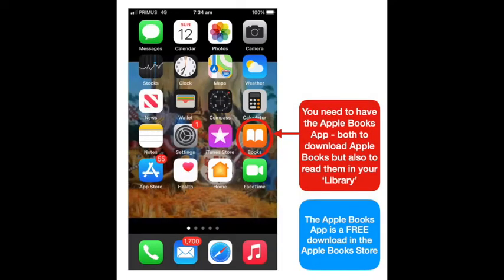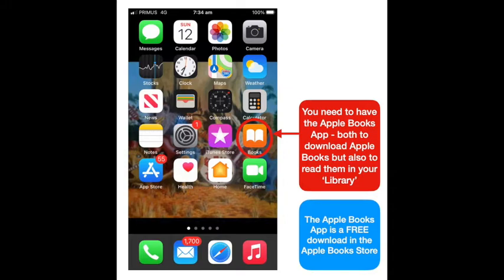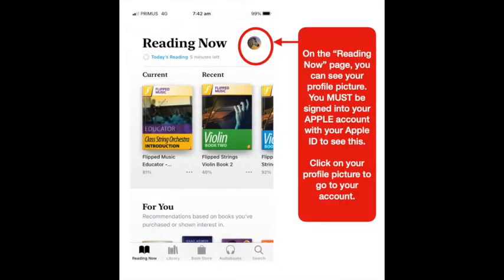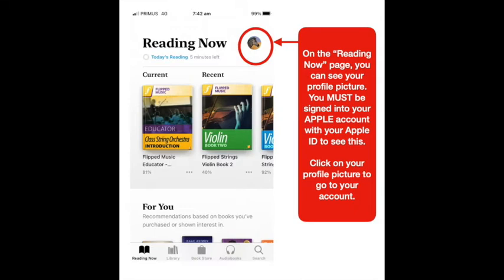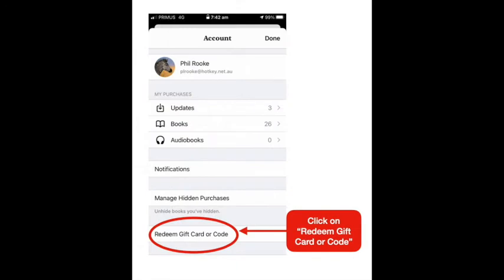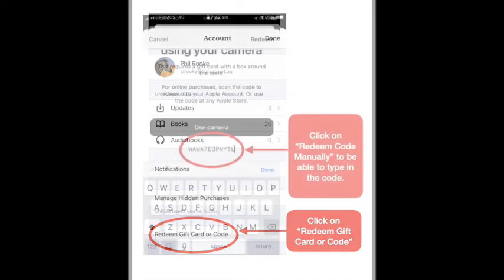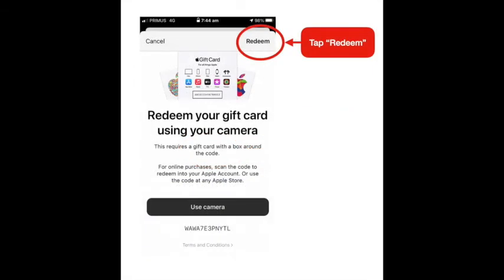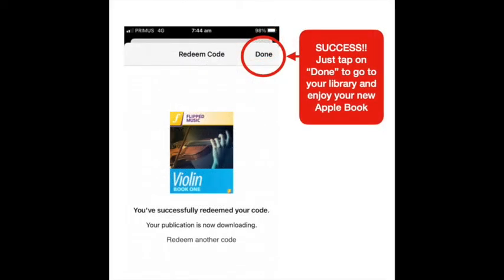Redeeming a Promo Code on Apple Books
Simple instructions to redeem your free promo code in Apple Books - on iPhone or iPad.